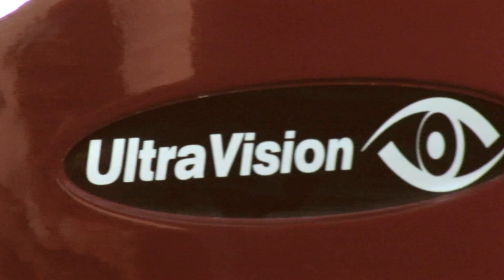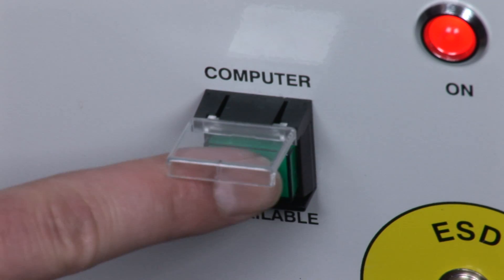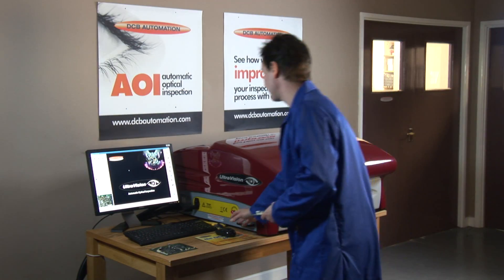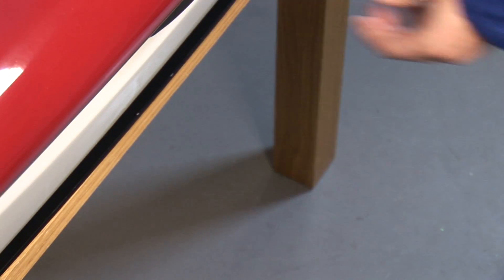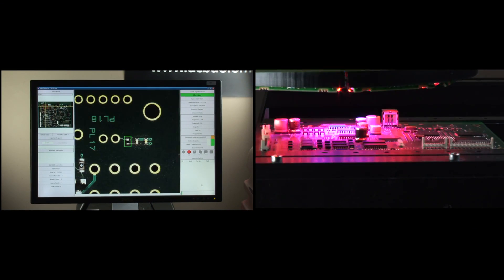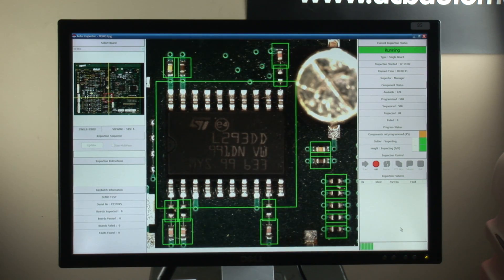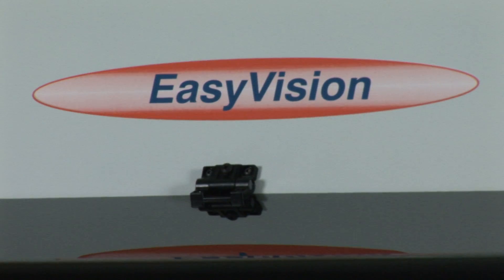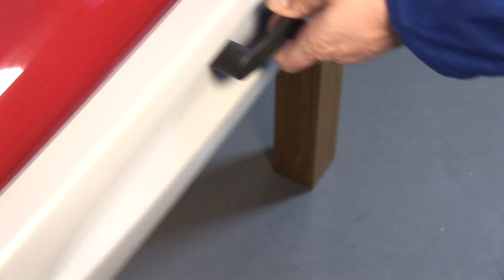Automatic Optical Inspection (AOI) by DCB Automation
Automatic Optical Inspection (AOI) is an important tool for any professional high quality SMT production Line. The system from DCB Automation provides the best value system currently on the market to give full solder inspection. See the video then call TestSolve (the UK Sales Agent for these systems) on 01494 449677.